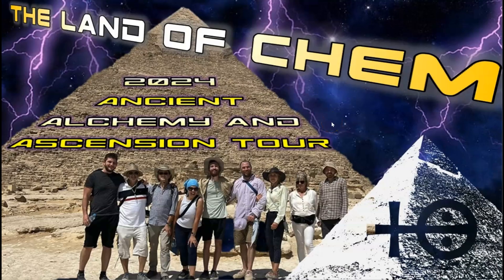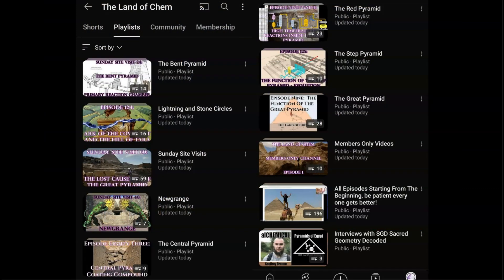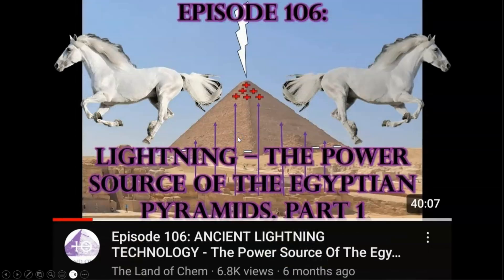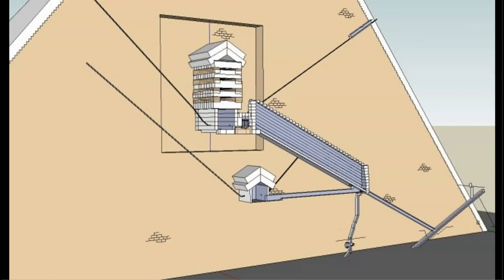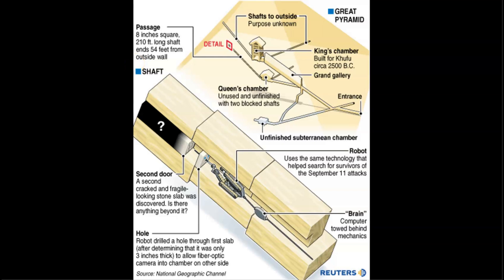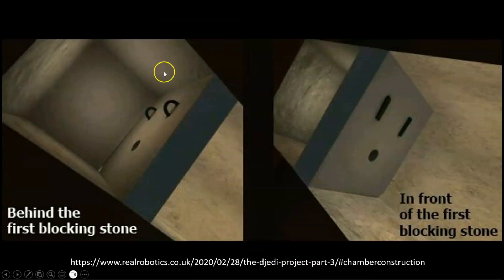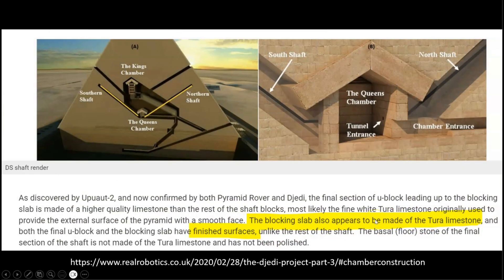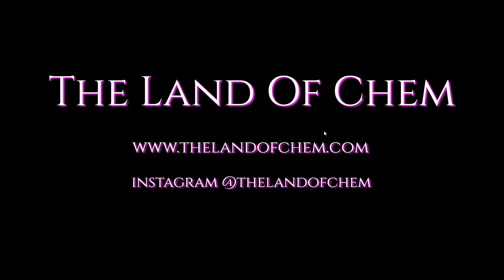Episode 127: ANCIENT TECHNOLOGY - The Function Of The Queen's Chamber Shafts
Ancient technology using physics and chemistry. Ancient technology of the Egyptian Pyramids using physics and chemistry. Secrets of a lost civilization. Mysteries of lost ancient technology from ancient Egypt. Ancient history, chemistry and physics. Lost technology of ancient Egypt. Ancient chemical engineering. The function and true purpose of the Egyptian Pyramids. Ancient Egypt secrets revealed. Chemistry technology of ancient Egypt. Esoteric symbols of ancient alchemy. Mysteries of ancient ascension technology.

In today's Episode, I explain a potential function for the Great Pyramid "Queen's Chamber" shaft system.